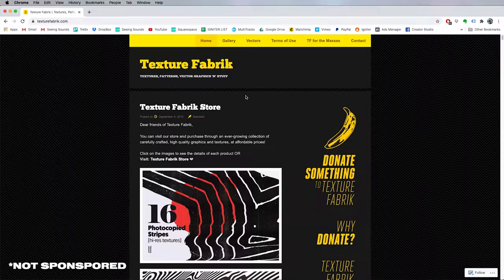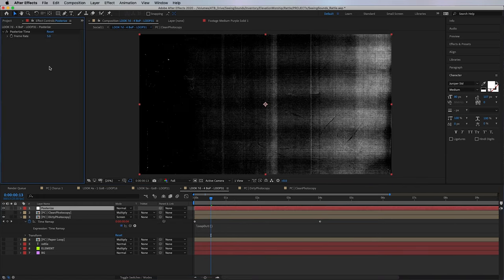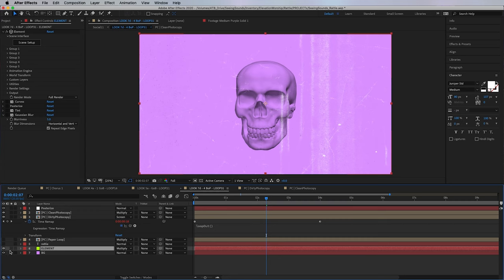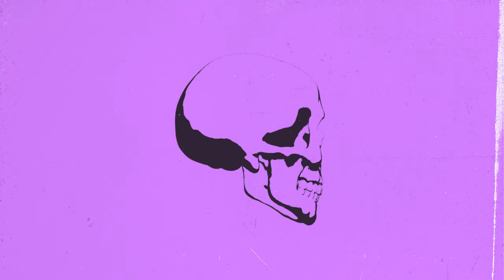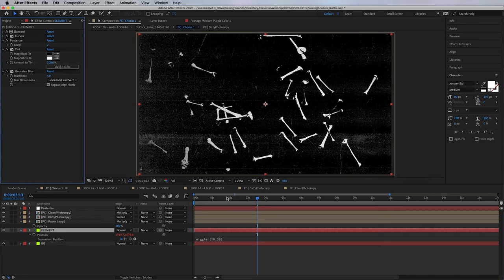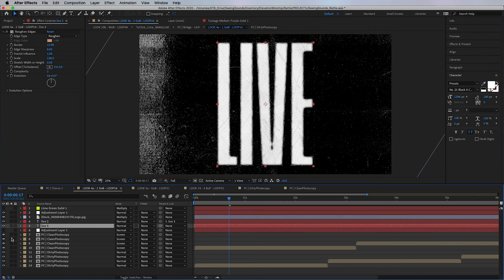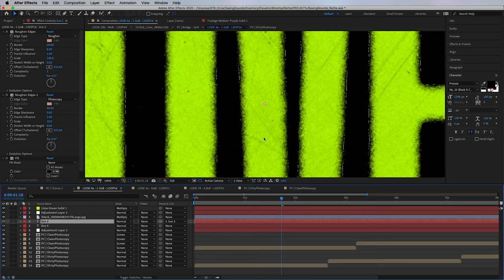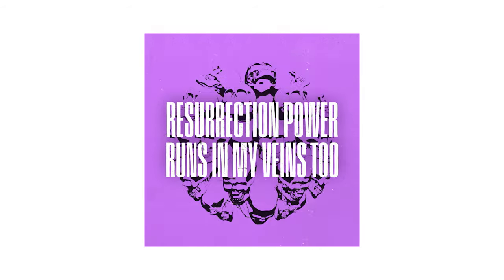PHOTOCOPY Paper Texture Look | Tour Visuals After Effects Tutorial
254 assets for your edit, church service or live event including 45 loops in 4K.

THE BEST AFFORDABLE MUSIC (get 2 extra months free)

A few ideas on how to create a convincing stop motion photocopy paper texture look inside of Adobe After Effects using real textures, posterize time, position wiggle expression, posterize & levels adjustments, blending modes galore and more.